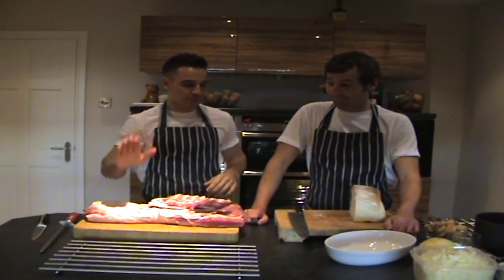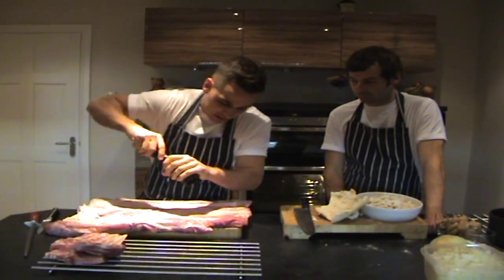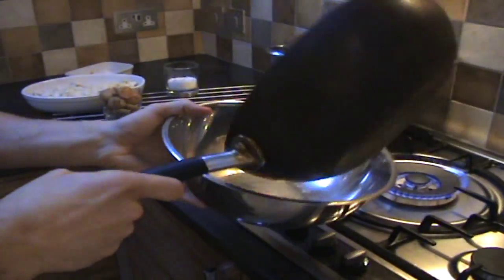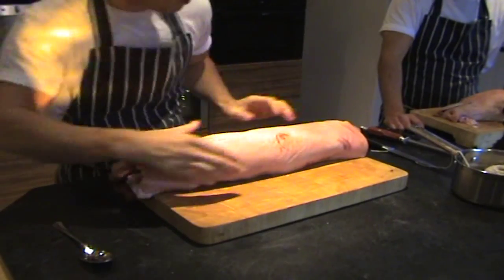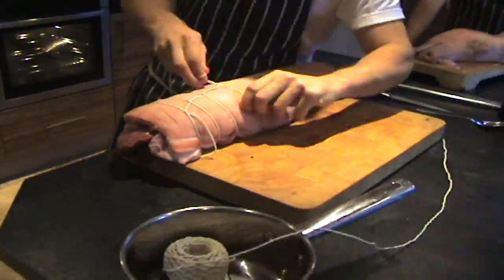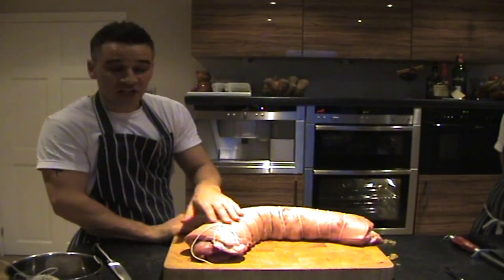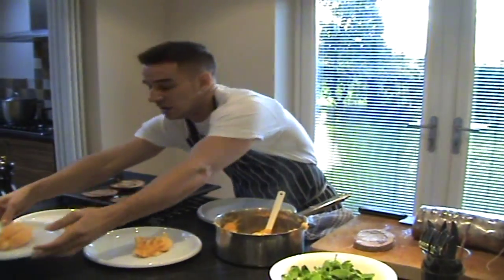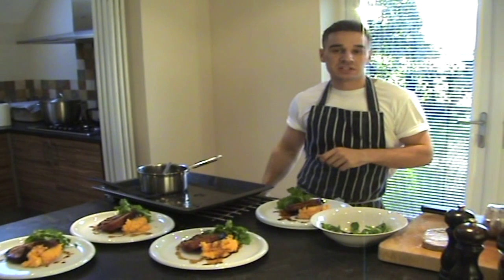Rolled and Stuffed Pork Belly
Cooked by Gary Usher